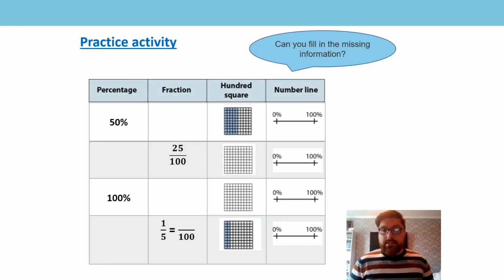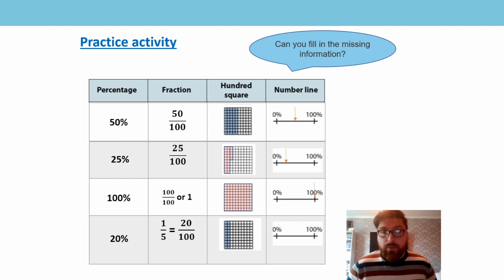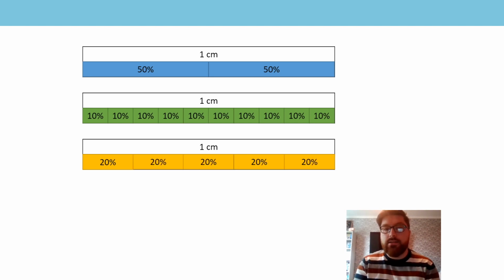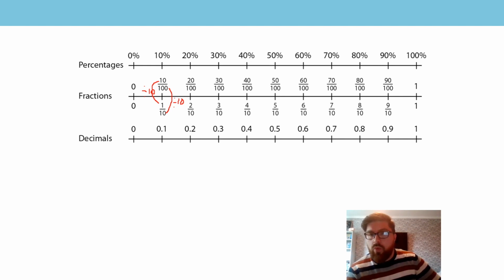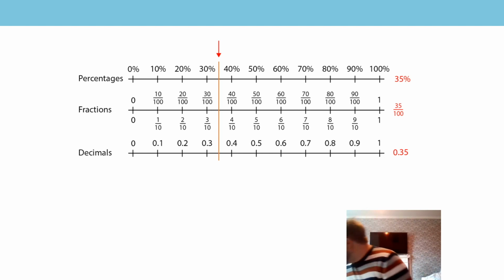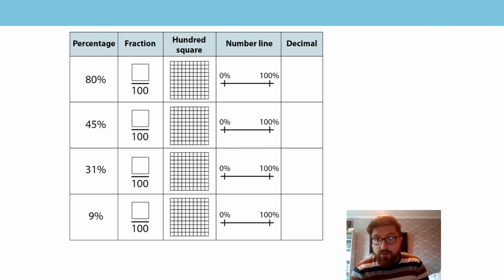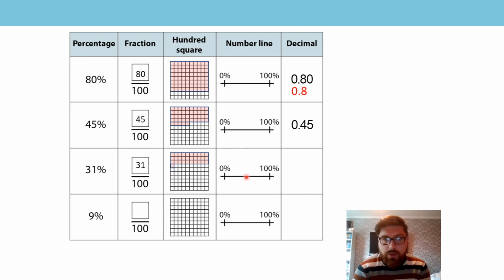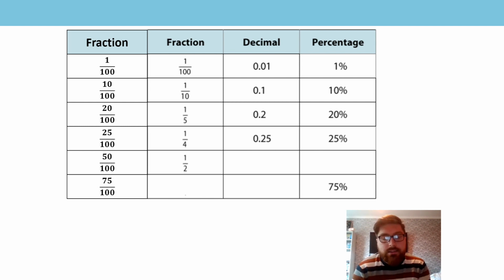7. Converting percentages to fractions (denominator of 100) and then to decimals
The seventh lesson on linking fractions, decimals and percentages, aimed at Year 5 and 6 pupils, in a series produced by the NCETM during the school closures period in summer 2020. For a full list of lessons aimed at all primary school age-groups, go